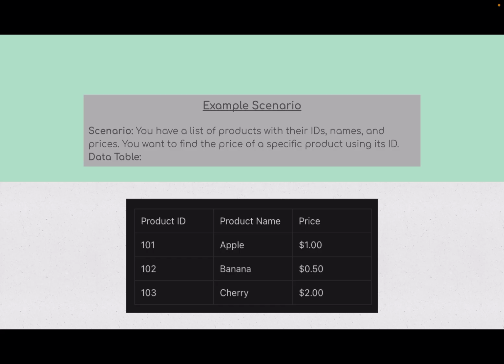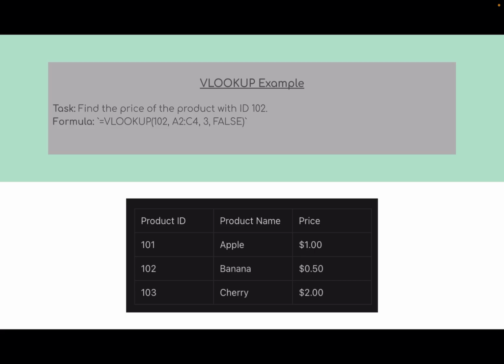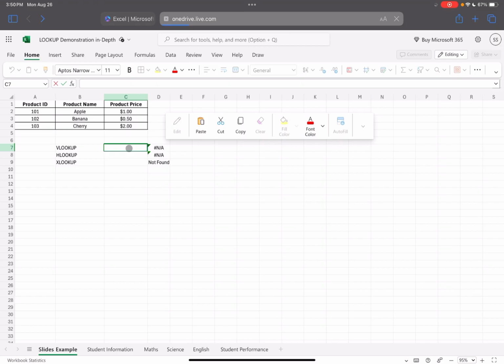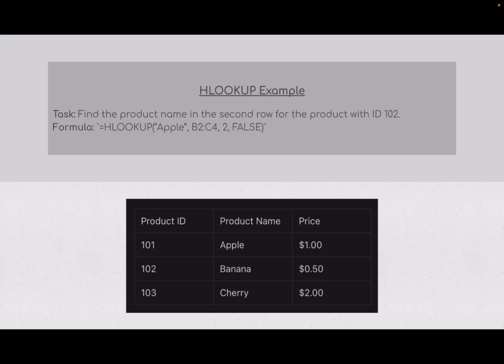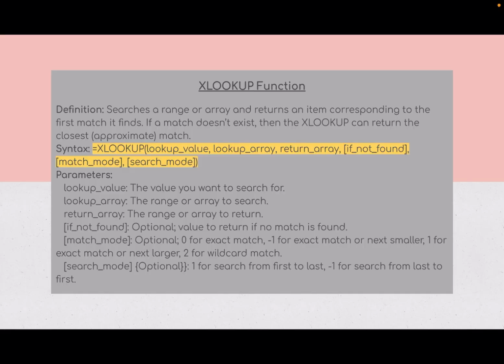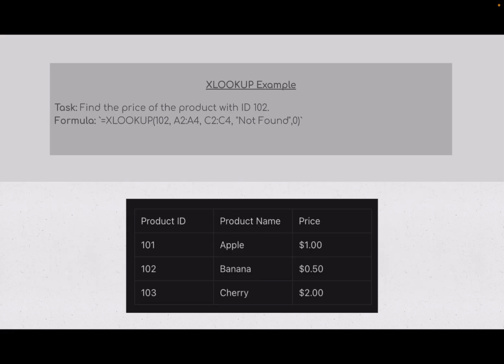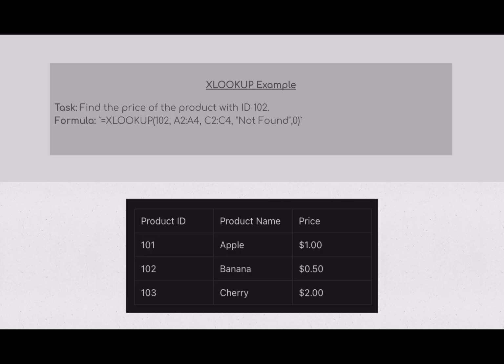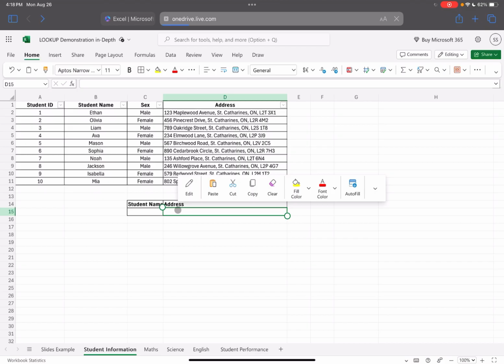Master Microsoft Excel Lookup Functions: VLOOKUP, HLOOKUP, XLOOKUP Explained with Examples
Unlock the full potential of Microsoft Excel with our in-depth tutorial on lookup functions! This video covers everything you need to know about VLOOKUP, HLOOKUP, and the powerful XLOOKUP function. You’ll learn:

 • What lookup functions are and how they work
 • Step-by-step guides for using VLOOKUP, HLOOKUP, and XLOOKUP
 • Practical examples to apply these functions in real-world scenarios
 • A practice question at the end to test your skills

Whether you’re a beginner or looking to enhance your Excel abilities, this tutorial is designed to help you master these essential functions.